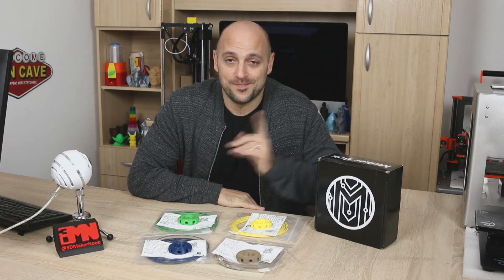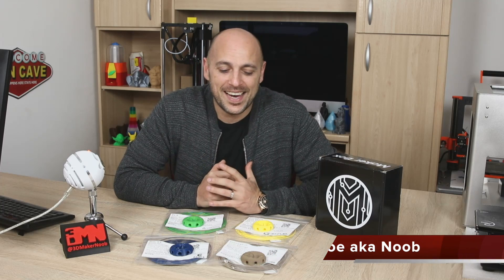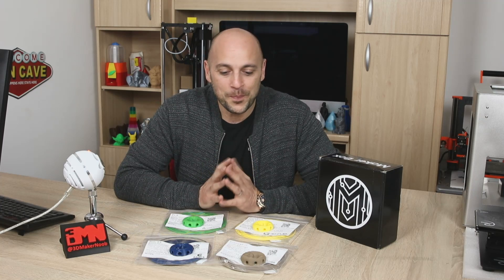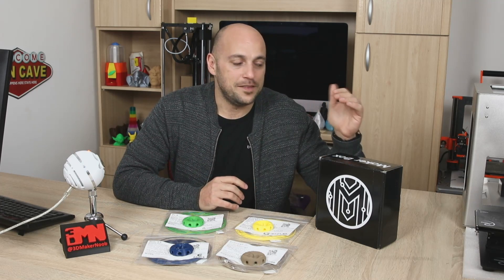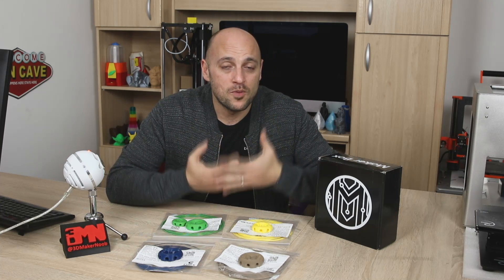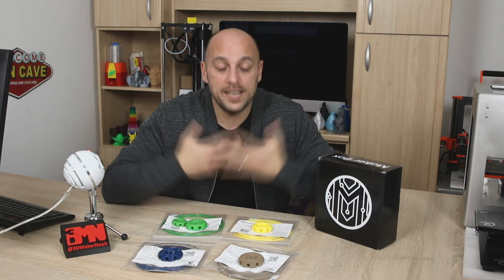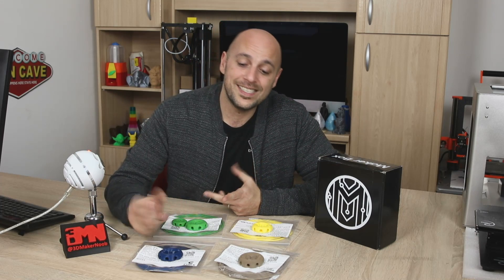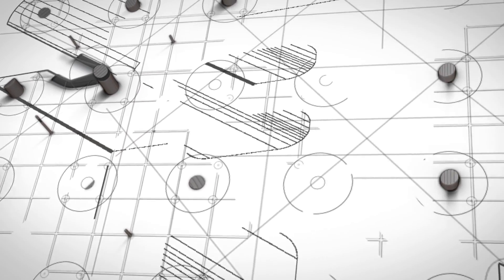February Makerbox Review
I have a stack of sample filaments that is piling up very quickly and i figured the best way to use them was to print something with them and share with you guys :) Enjoy!

Printers:
Enervision EV160

Filaments:

USA:
3D-Fuel Biome3d Filament
Mono Filament Direct PLA

UK:
Monofilament Direct